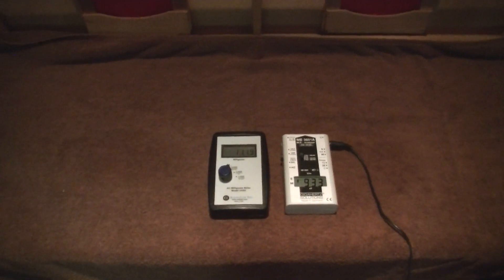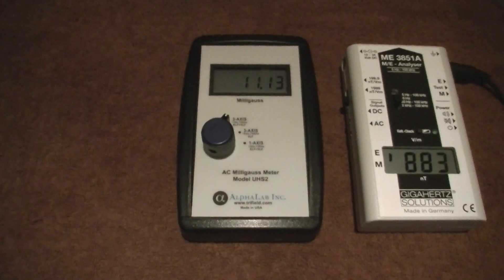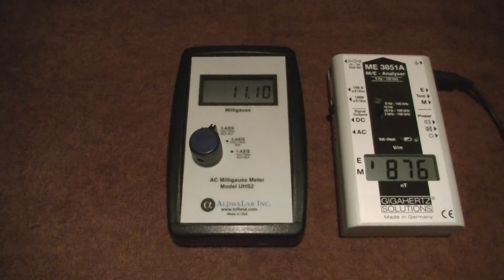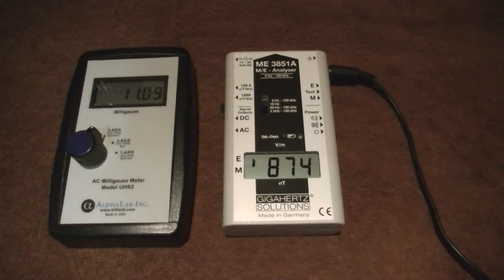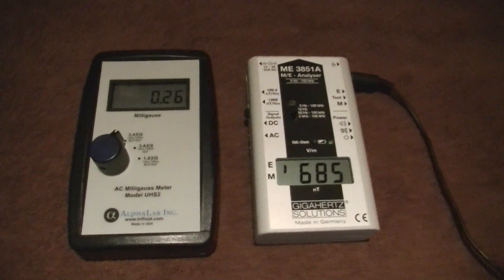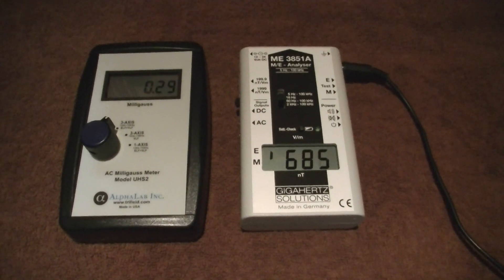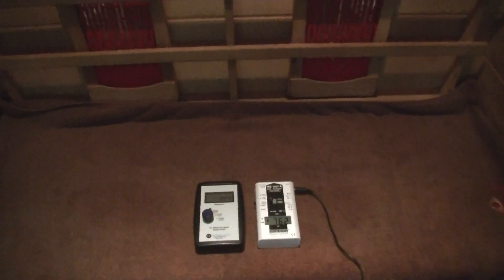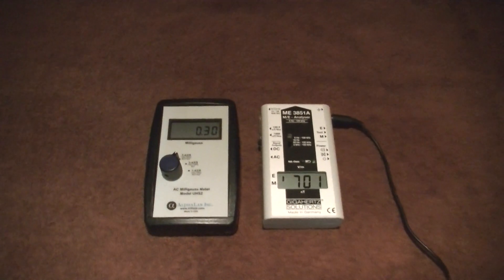Measuring a High EMF Far-Infrared Sauna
This video shows what you don't want to be exposed to in your infrared sauna. You can learn more in this article

Jeromy Johnson is an engineer, author and safe technology advocate that became electrically sensitive himself after 15 years in Silicon Valley. He has consulted with over 3,000 clients the past decade, while his articles and public talks have been viewed millions of times. Jeromy has had to discover the EMF solutions that *actually work* for himself and his clients.